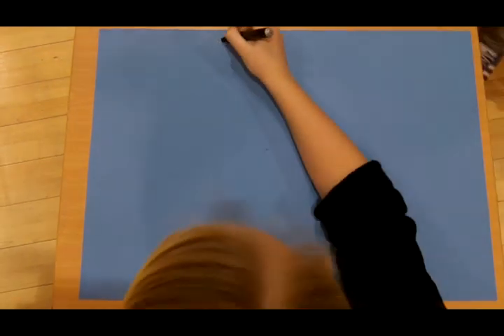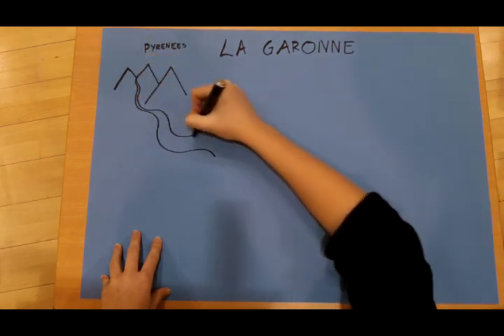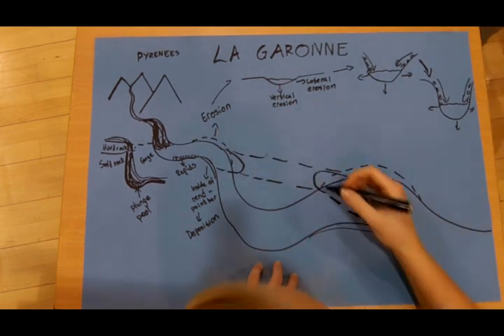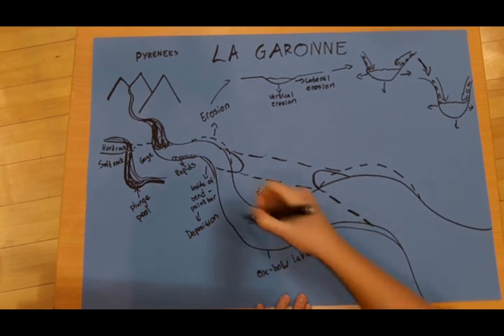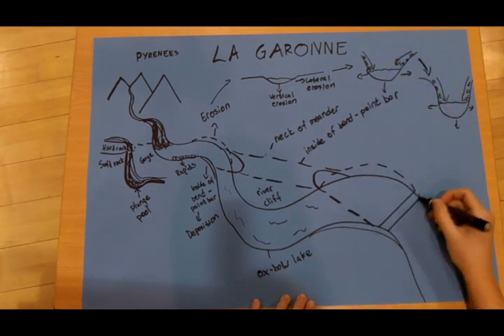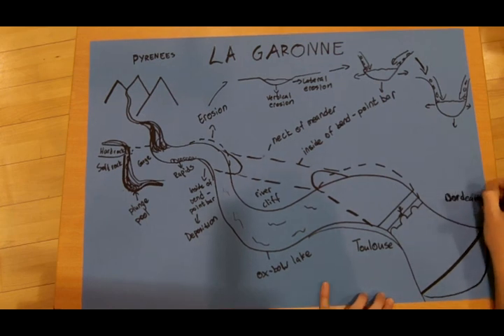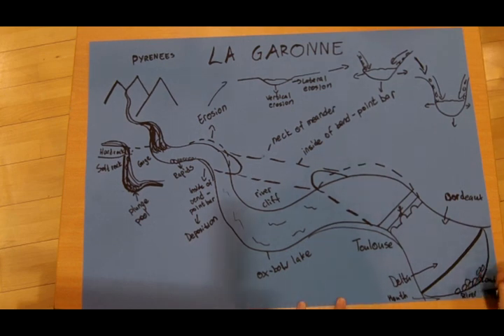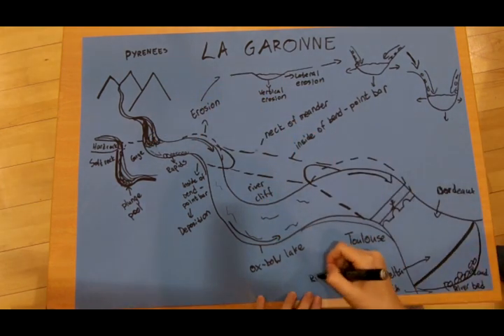Linnea & Lukas - River Garonne from Source to Mouth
How do physical processes and relief change the shape and functioning of the River Garonne as it travels from source to mouth?